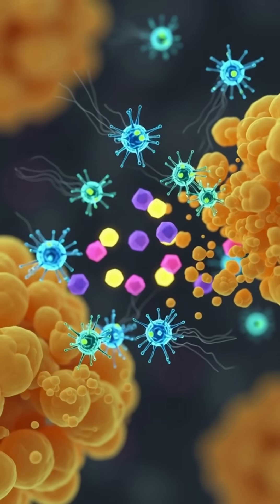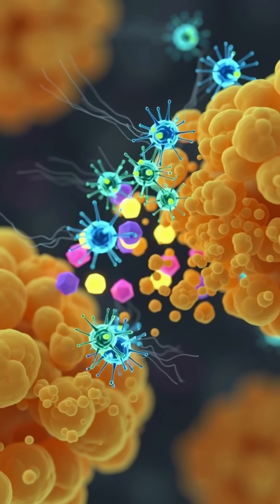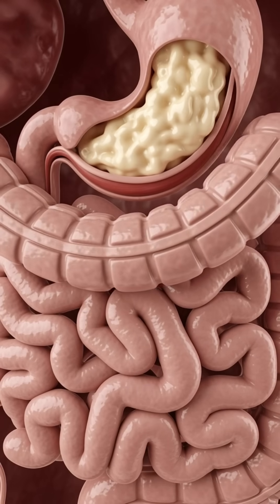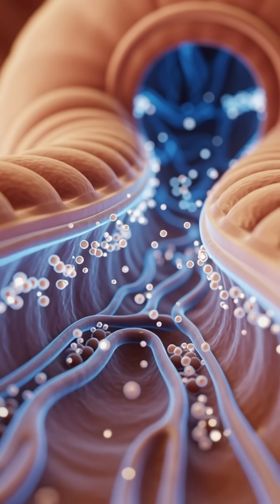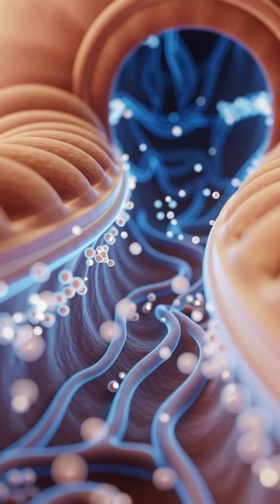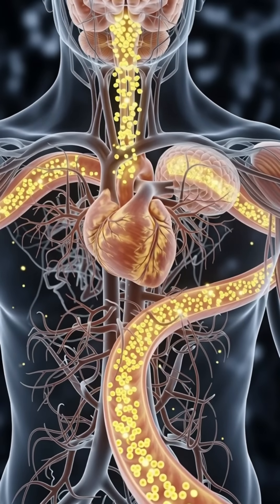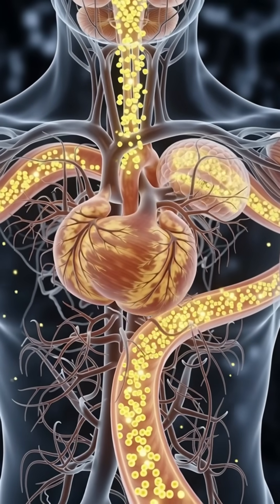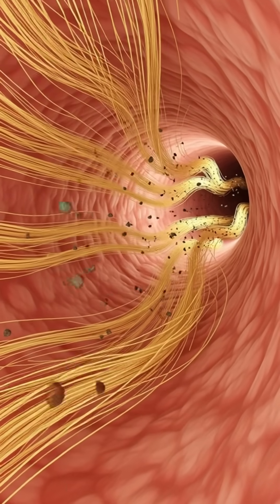What Happens Inside Your Body When You Eat a Banana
When you take your first bite of a soft, sweet banana, your saliva immediately releases enzymes like amylase that begin breaking down its natural sugars and starches. As your tongue pushes the fruit backward, it glides down your esophagus through smooth peristaltic waves into your stomach, where digestive acids and enzymes continue dissolving it into a creamy, nutrient-rich chyme. Inside the small intestine, bile and pancreatic enzymes extract potassium, vitamin B6, magnesium, and natural carbohydrates. Tiny villi lining the intestinal walls absorb these nutrients, sending glucose to your brain and muscles for instant energy, while potassium stabilizes blood pressure and supports heart rhythm. The banana’s fiber gently cleans your intestines, feeding good gut bacteria and promoting smooth digestion. Within minutes, its nutrients circulate through your bloodstream, fueling every cell, refreshing your muscles, and leaving you feeling calm, energized, and naturally balanced from the inside out.